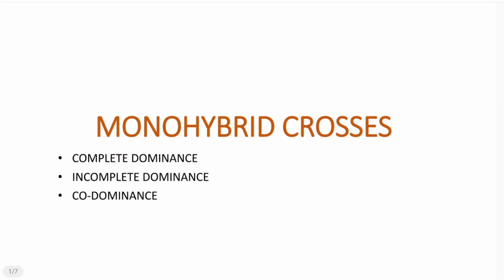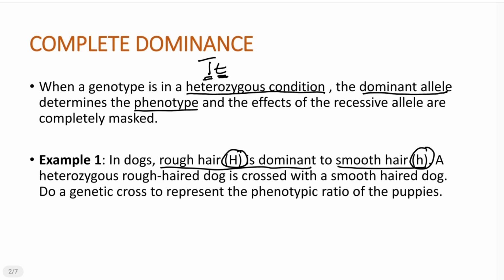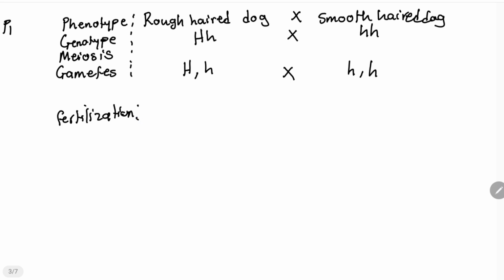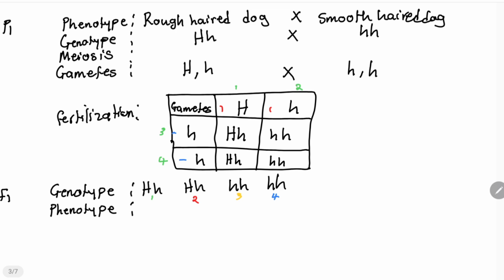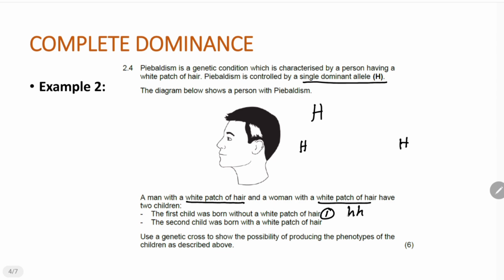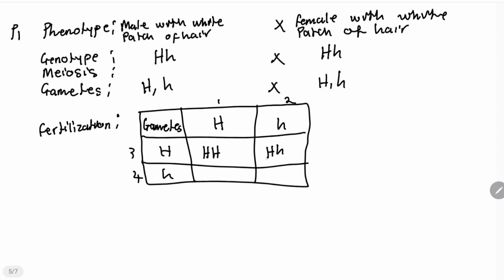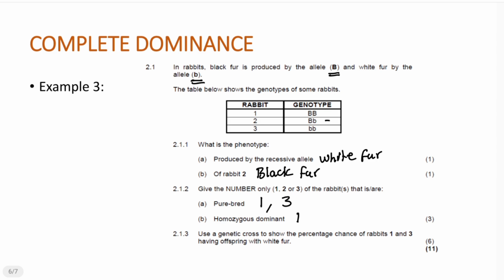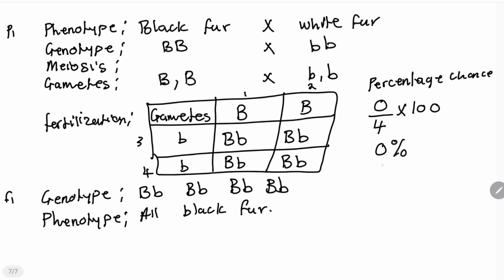GRADE 12 LIFE SCIENCES : Monohybrid crosses (complete dominance)